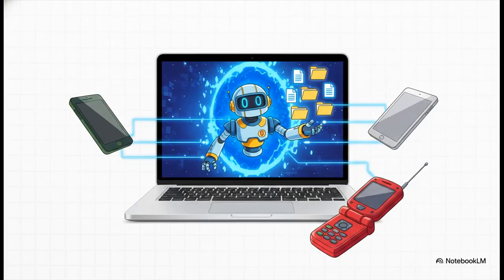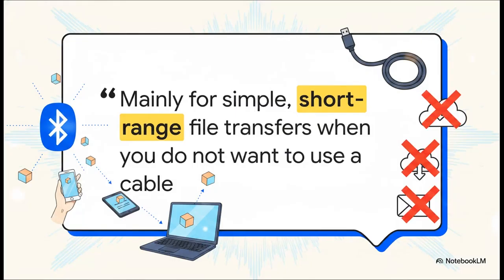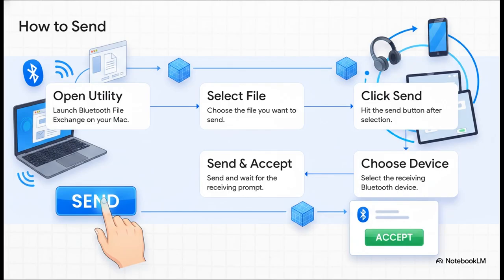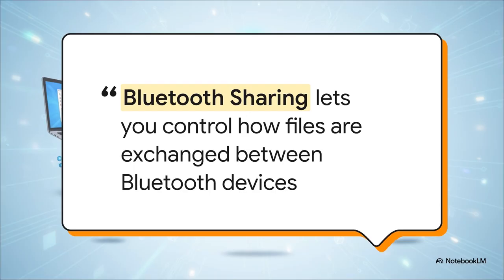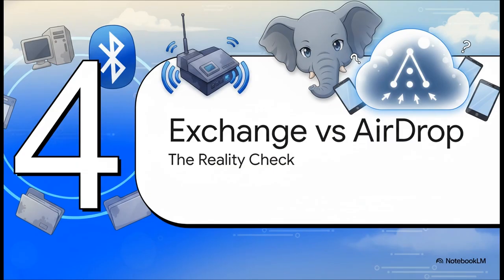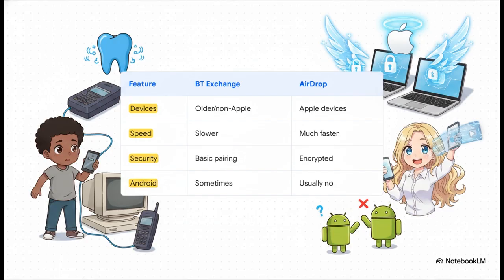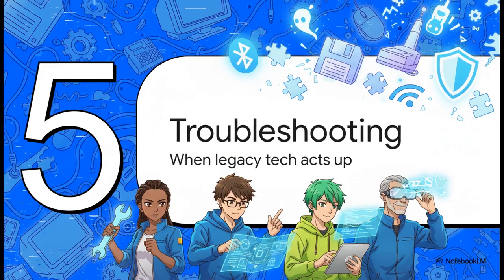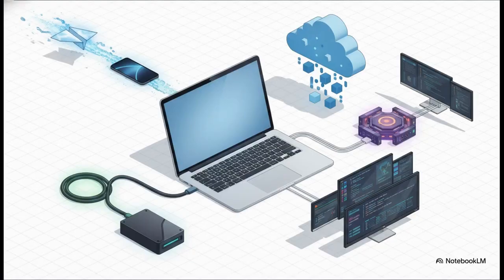A Guide to Bluetooth File Exchange on MacOS | Geeksphere + IT Tech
Discover one of the hidden utilities built into macOS — Bluetooth File Exchange! In this video, I go in-depth about how Bluetooth File Exchange works on Mac, how to send files wirelessly, how it compares to AirDrop, and why this forgotten Mac utility is still useful in 2026.

You’ll learn:
• Where Bluetooth File Exchange is located in macOS
• How to pair Bluetooth devices
• How to send and receive files wirelessly
• Bluetooth Sharing settings explained
• Differences between Bluetooth File Exchange and AirDrop
• Why Apple users rarely talk about this feature anymore

Whether you’re using an older Intel MacBook Pro, a newer Mac, or transferring files to Android devices, this tutorial will help you understand how Bluetooth file transfers work on macOS.